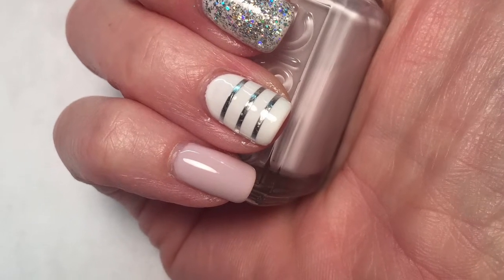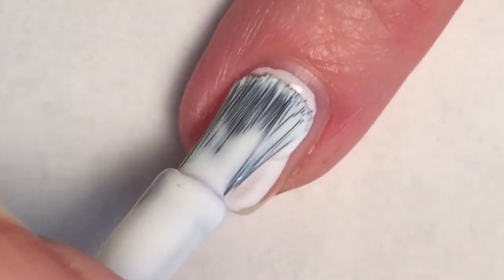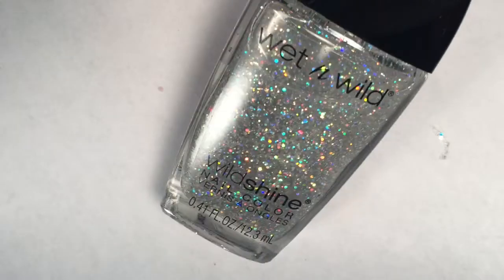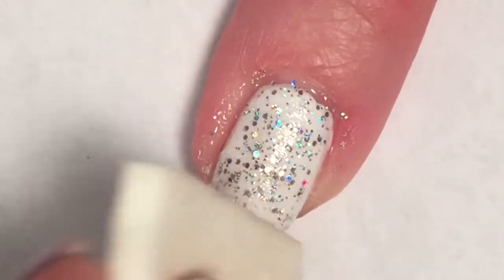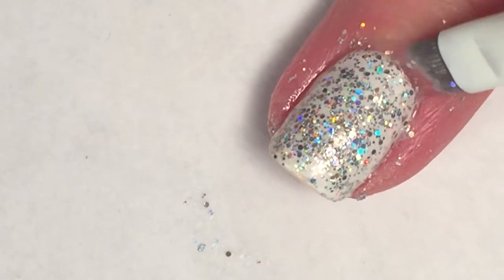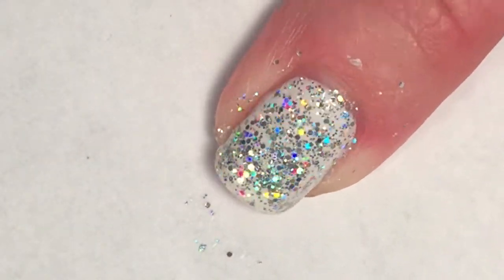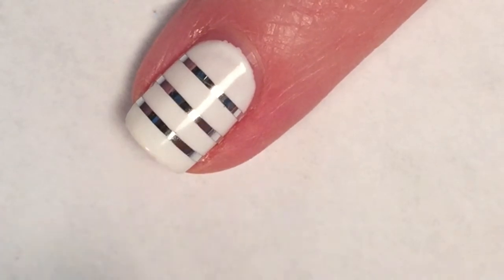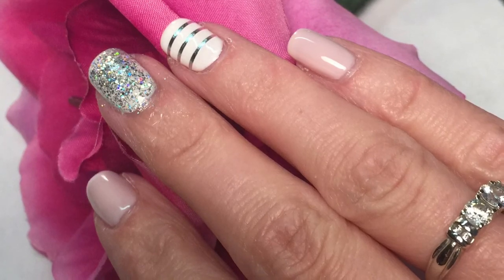Wedding Mani // August 11, 2017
I really enjoyed creating this cute yet pretty Mani for the special occasion I will be attending this weekend.

Products mentioned:
Essie - Hubby for Dessert
Wet and Wild - Kaleidoscope
Wet and Wild - Whipped Topping
Glisten and Glow - HK Girl